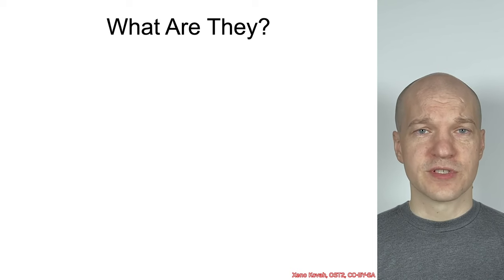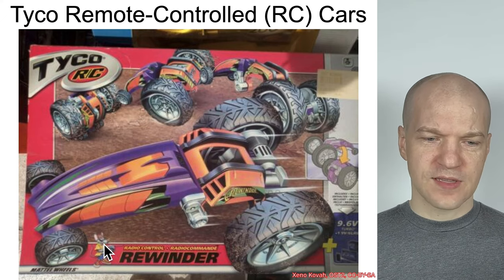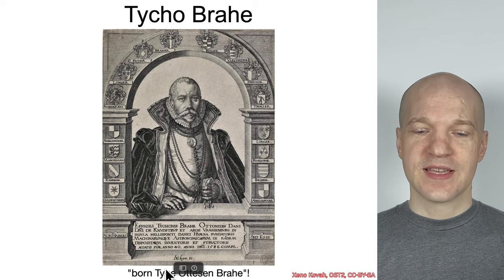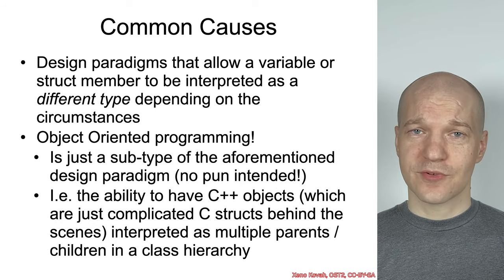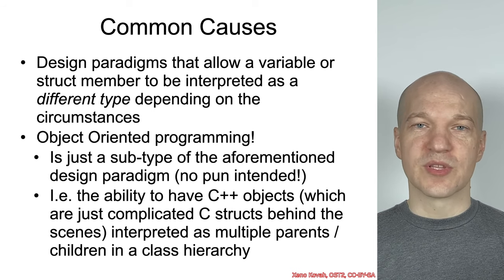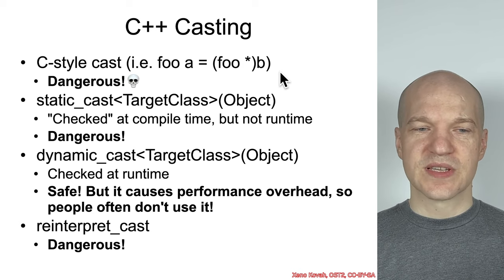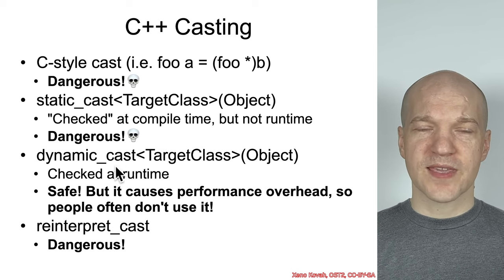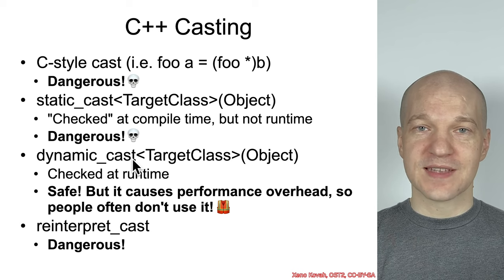Vulnerabilities 1002: 05 Type Confusion 01 Overview